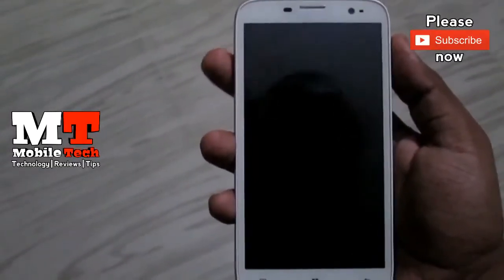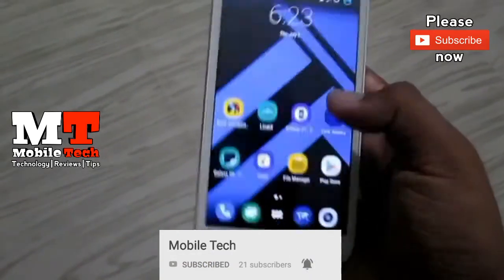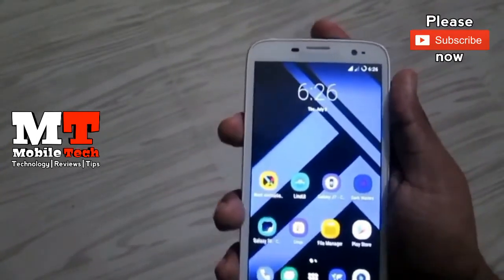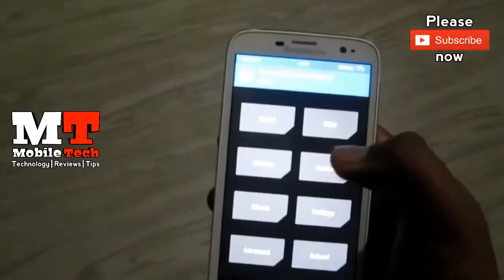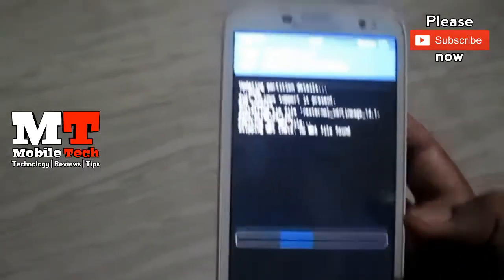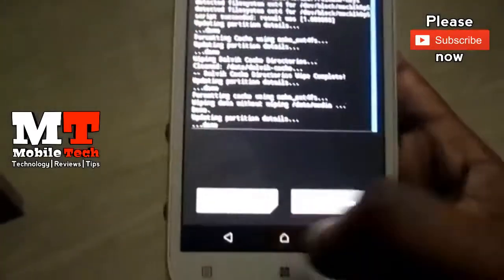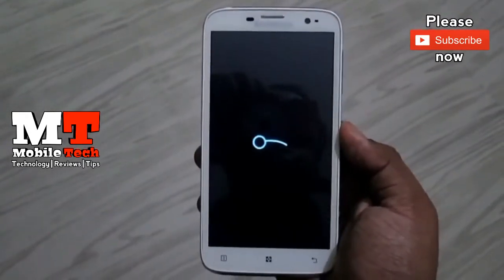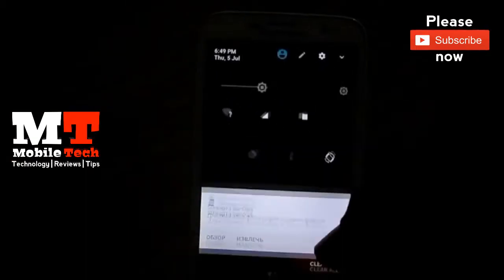How to Flash Custom ROM on any Android Device without PC in Malayalam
How to Flash Custom ROM on any Android Device without PC in Malayalam | എങ്ങനെ ഫോണിൽ Custom ROM install ചെയ്യാം.